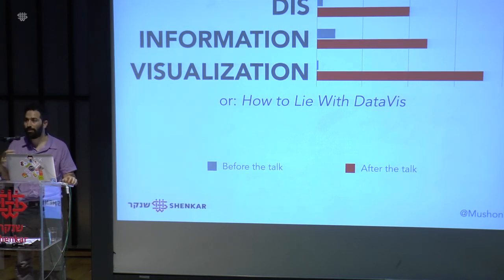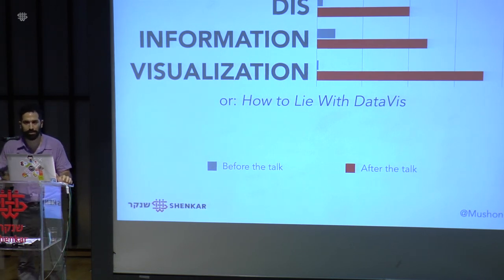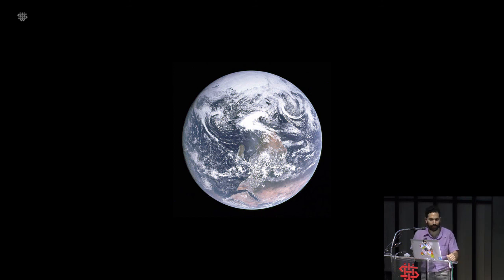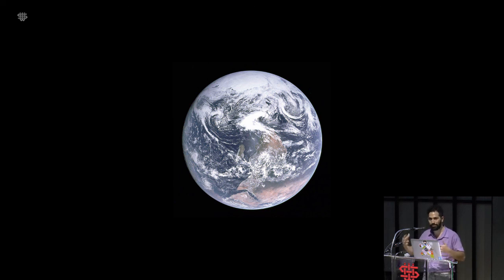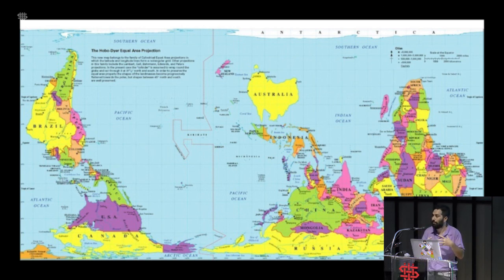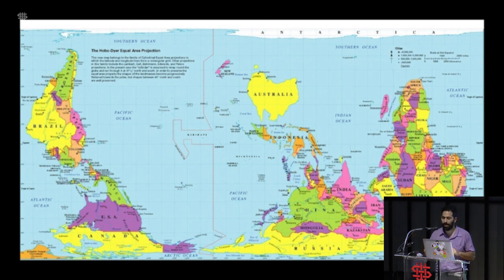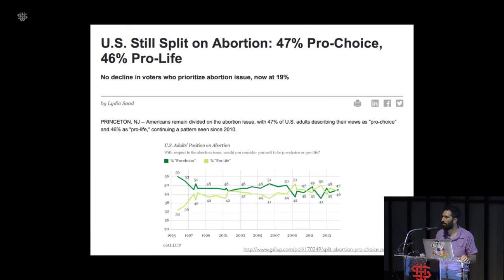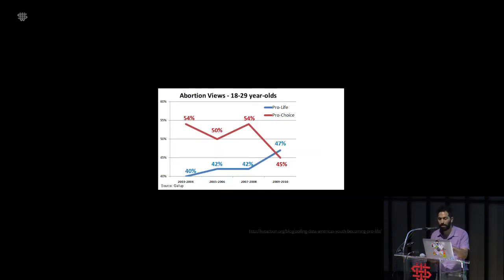Mushon Zer-Aviv: Disinformation Visualization—How to lie with Dataviz / ISVIS 04-01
ISVIS 2015
Shenkar College, Ramat Gan, Israel
May 13-14, 2015

Synopsis:
Designers, statisticians, journalists, researchers and technologists often apply visualization techniques in an attempt to get the big picture out of large quantities of data. In this rush towards informational imagery both creators and viewers are often taken by the lure of what Edward Tufte defines as “beautiful evidence”. But is information visualization indeed just another type of evidence, or is it a form of visual argument? This work was also published as an essay on Visualizing Advocacy.

Bio:
Mushon Zer-Aviv is a designer, an educator and a media activist based in Tel Aviv. His work and writing explore the boundaries of interface and the biases of techno-culture as they are redrawn through politics, design and networks. Among Mushon’s collaborations, he is the CO-founder of Shual.com – a foxy design studio; YouAreNotHere.org – a tour of Gaza through the streets of Tel Aviv; Kriegspiel – a computer game version of the Situationist Game of War; the Turing Normalizing Machine – exploring algorithmic prejudice; the AdNauseam extension – clicking ads so you don’t have to; and multiple government transparency and civic participation initiatives with the Public Knowledge Workshop; Mushon also designed the map for Waze.com. Mushon is an alumni of Eyebeam – an art and technology center in New York. He teaches digital media as a senior faculty member at Shenkar School of Engineering and Design. Previously he taught new media research at NYU and Open Source design at Parsons the New School of Design and in Bezalel Academy of Art & Design. Read him at Mushon.com and follow him at @mushon.